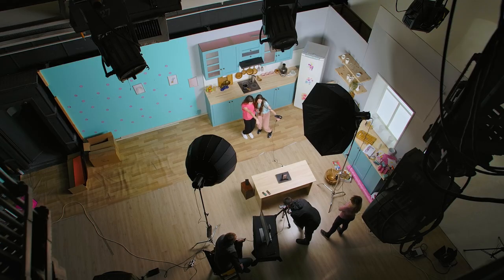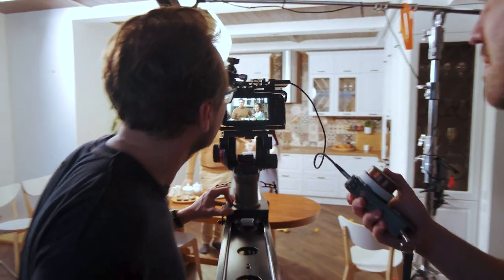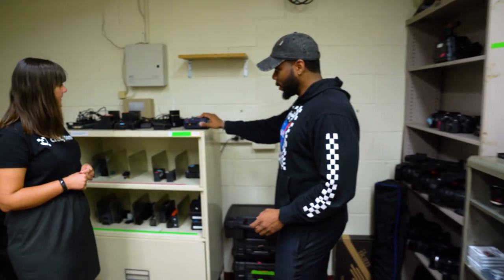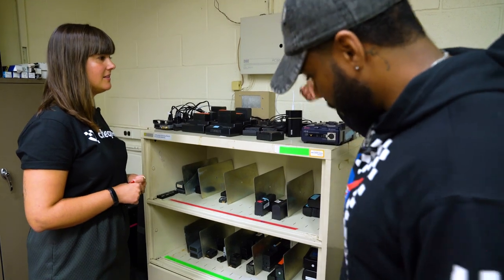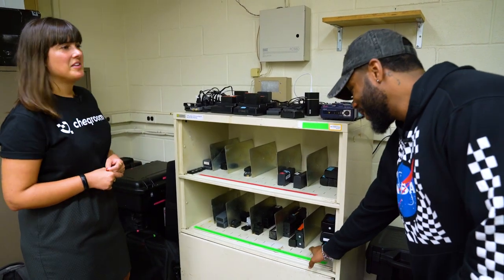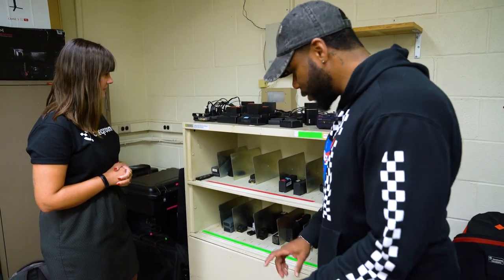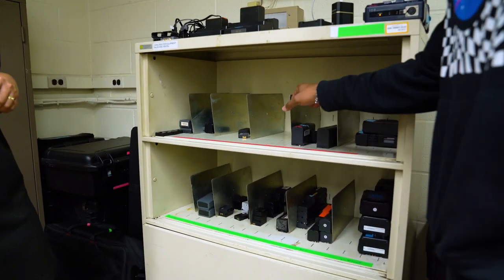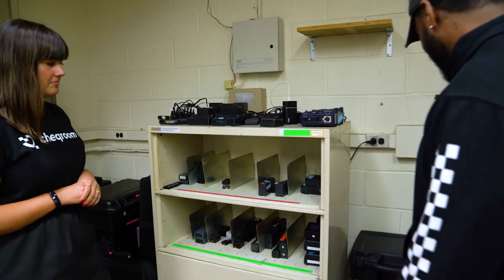Why These Batteries Never Die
This camera battery charging station is so easy and simple, but it works! No need to build your own DIY charging station. All you need are some shelves and some gaffer tape. Always having charged batteries with you can save your production.

►Go to our website to get to know more about Cheqroom